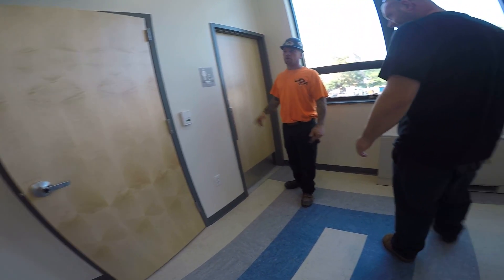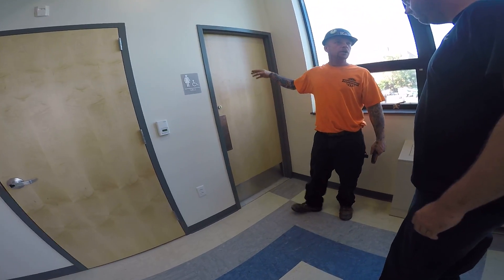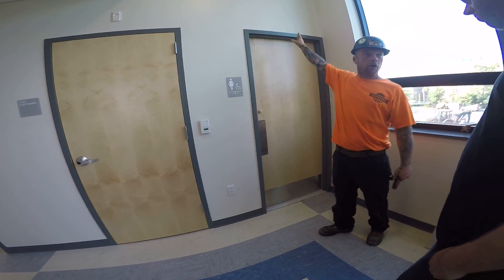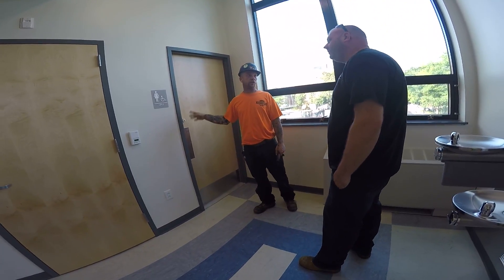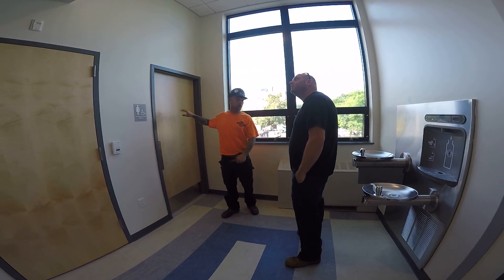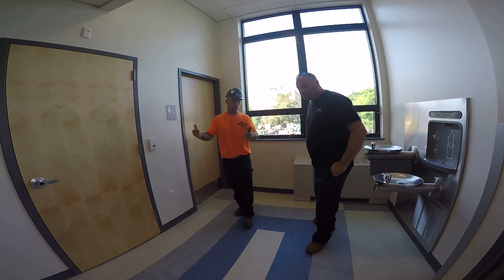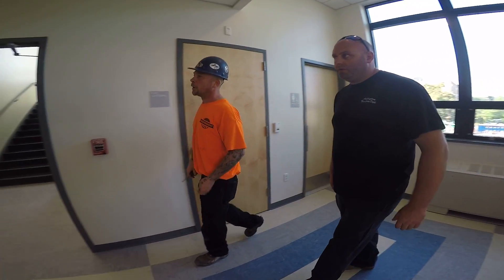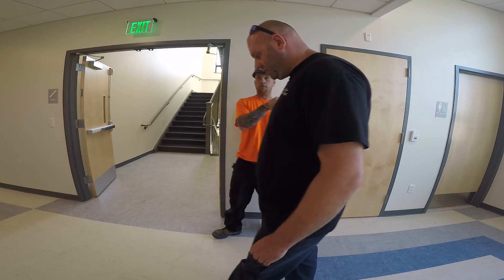Plumbing 2nd Floor Part 3